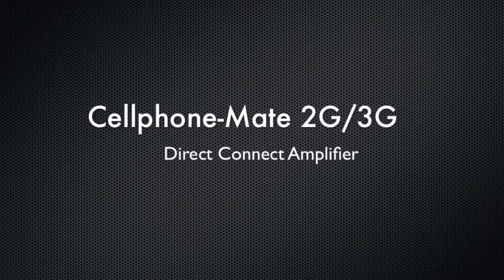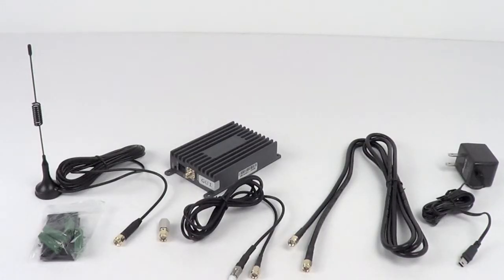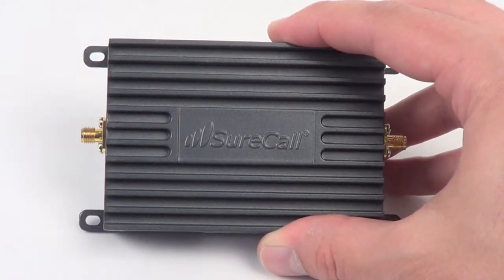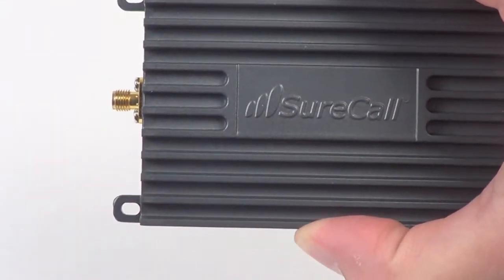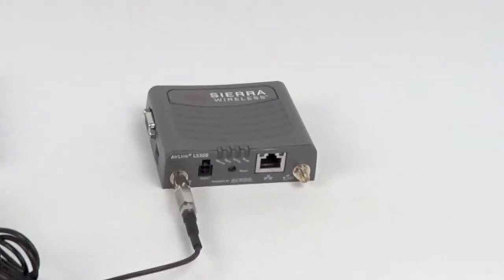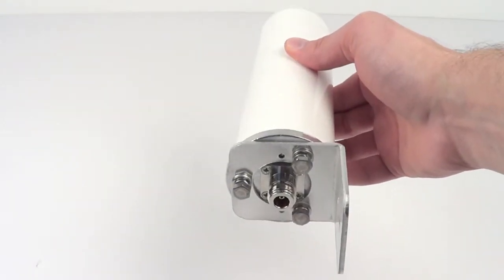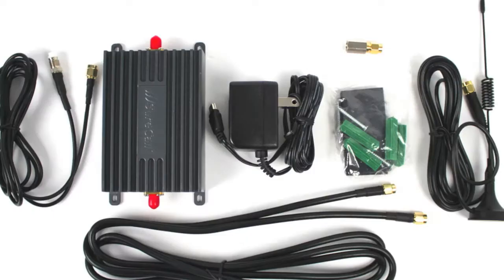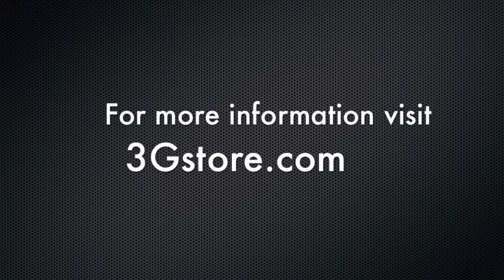Cellphone-Mate 2G/3G Direct Connect Amplifier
A look at the new 2G/3G Direct Connect Amplifier from Cellphone-Mate. This amplifier can be used to boost the signal to embedded 2G/3G devices with an SMA connector, or with an additional adapter cable used with USB modems and cellular hotspots.